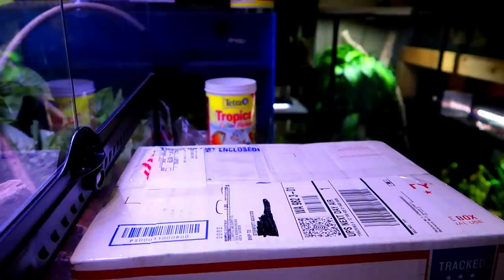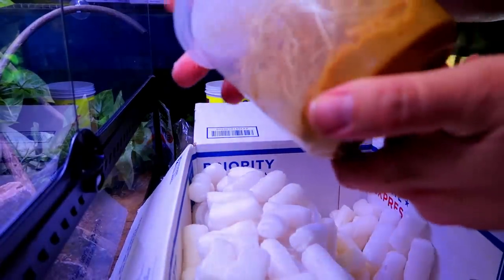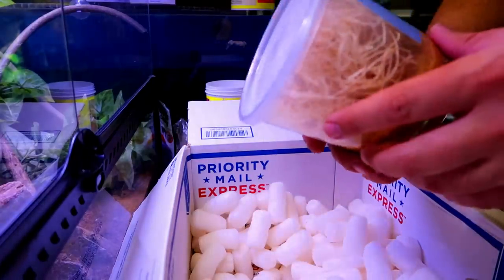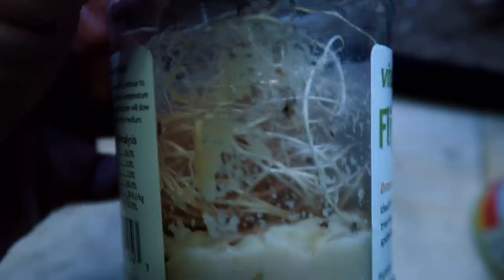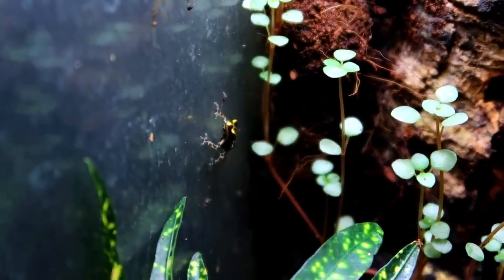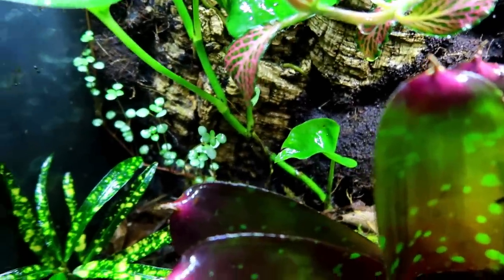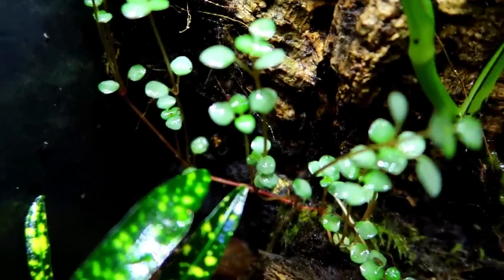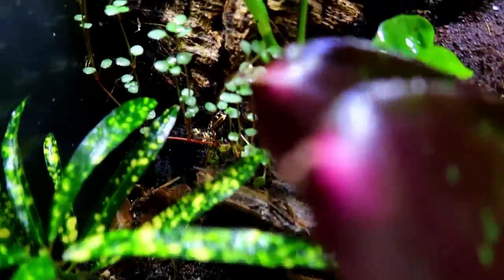Thumbnail Dart Frogs - Ranitomeya lamasi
Update on the Thumbnail Poison Dart Frogs - Ranitomeya lamasi